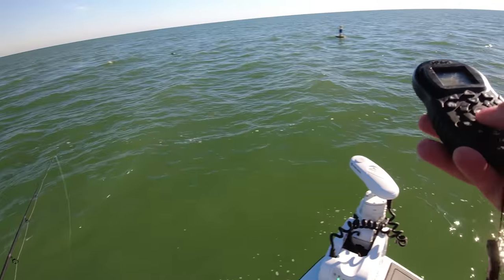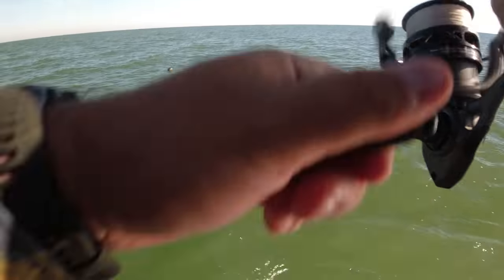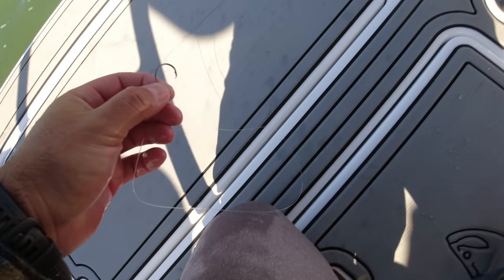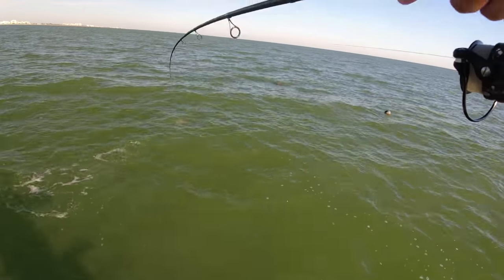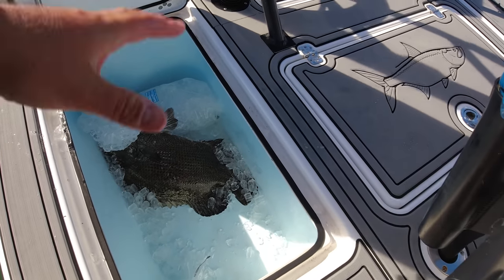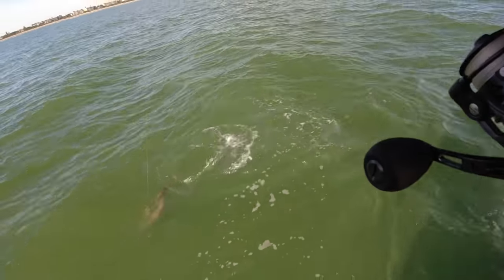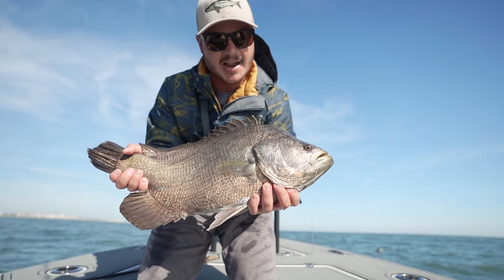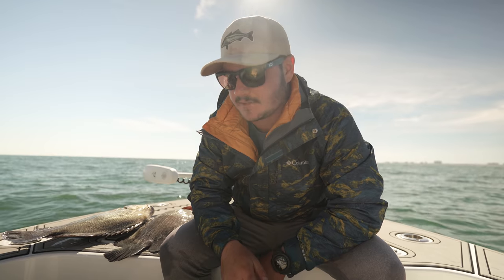Sight Fishing GIANT Tripletail on my Flats Boat!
In this video I search the beach for giant tripletail on my Tarpon Bay 19!